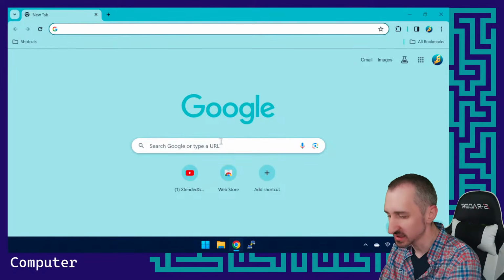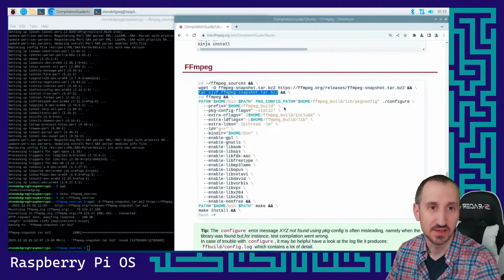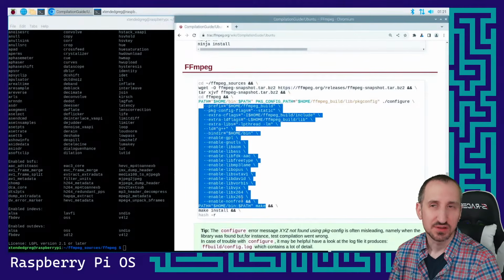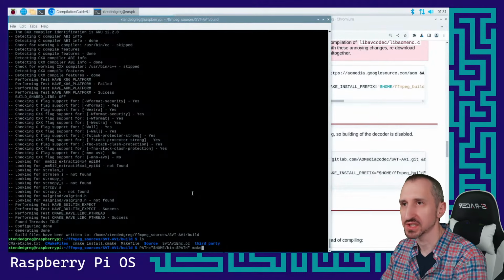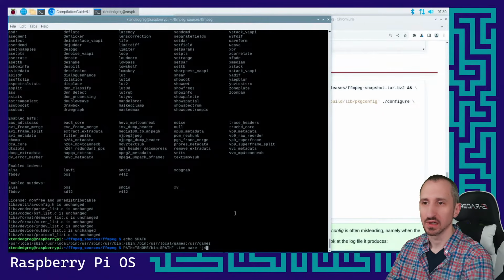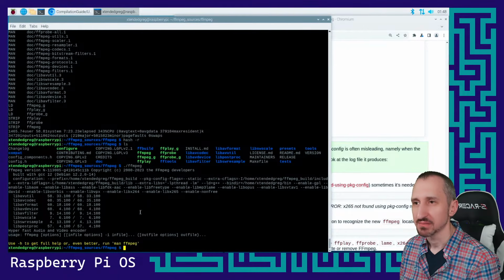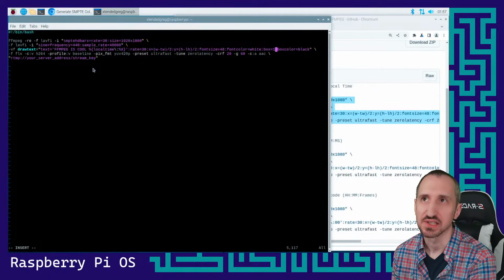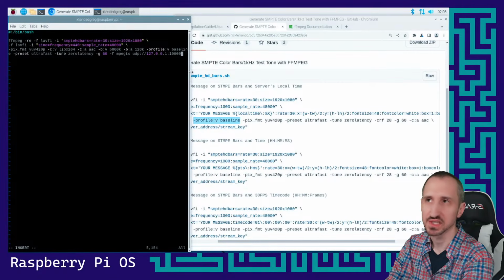Raspberry Pi 5 - Compile FFMPEG on Raspberry PI OS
One of the advantages of the Raspberry Pi 5 is its higher clock speed versus previous generations.  We are going to take advantage of that to review compiling a program from source and will judge the performance while it processes, and then try it out to see how it did.

This is a great example of compiling programs if you have never done it before, and we will go through all of the steps from finding the information that we need to finished executable.